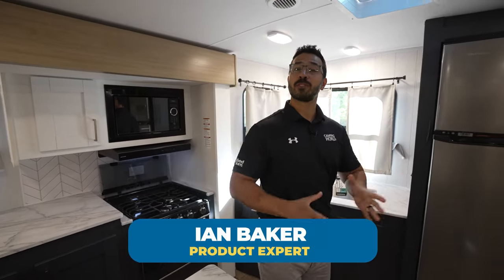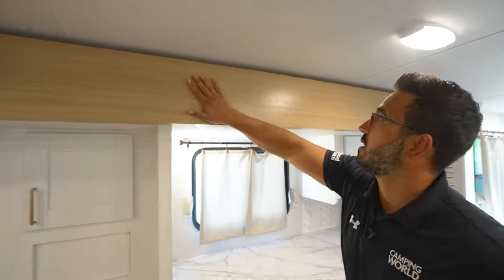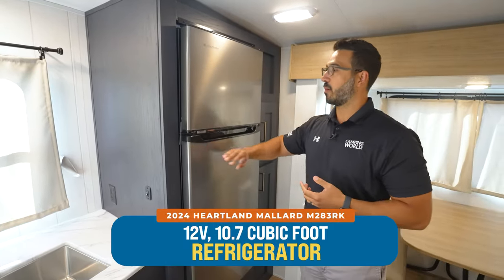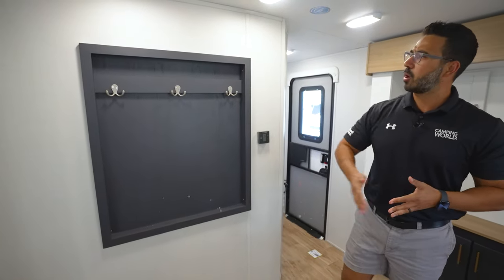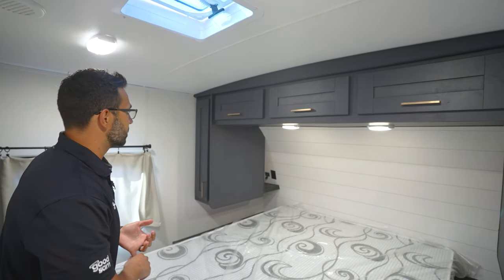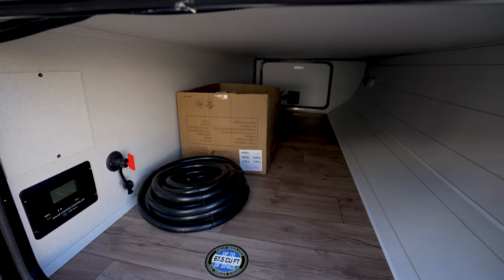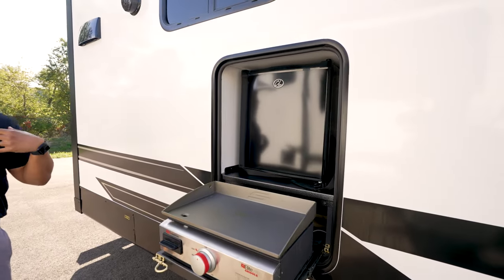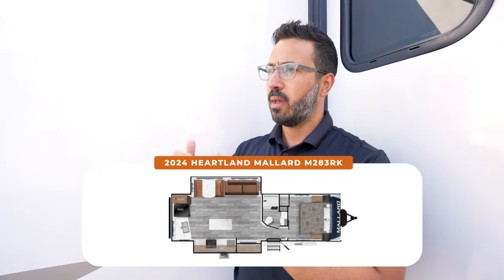2024 Heartland Mallard M283RK | RV Review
When it comes to RV's, aesthetics can be a big sticking point. A lot of the look the same and give off a very particular vibe. For those people who are looking for something different, that can mean expensive remodels. That's we have taken a liking to the 2024 Heartland Mallard M283RK. It has a new look. One that we hope can save the people looking for a change some hassle. This one is worth a deeper dive so Ian Baker is here with the details.